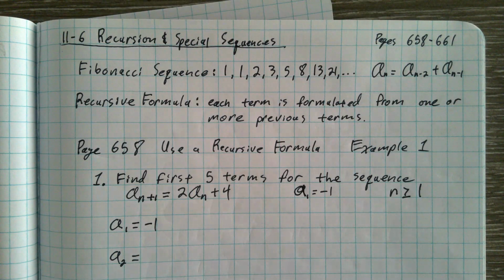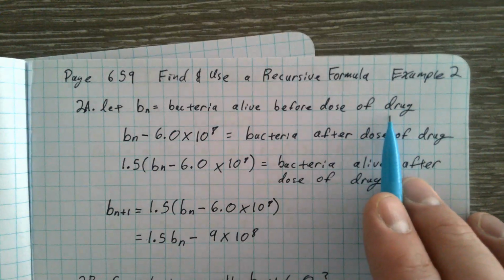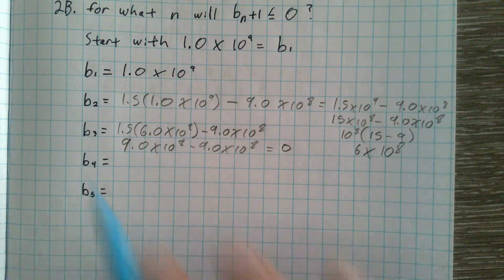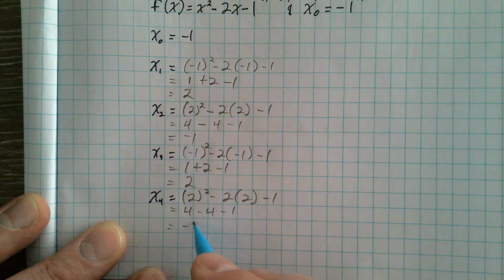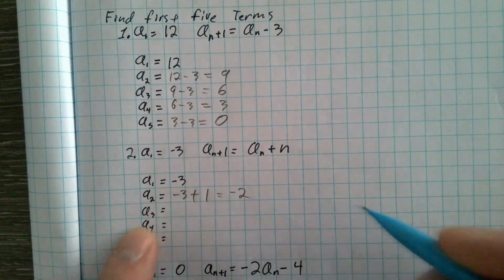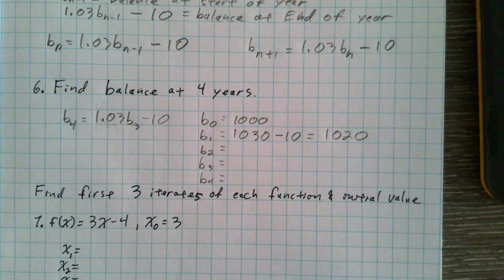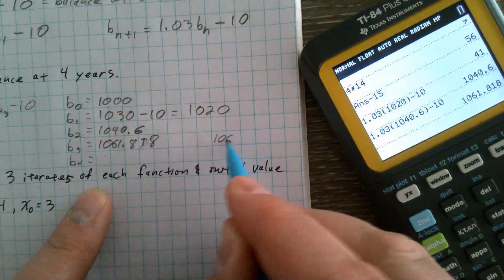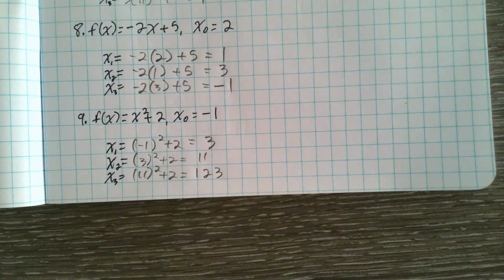11-6: Recursion & Special Sequences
Check your Understanding 1-9